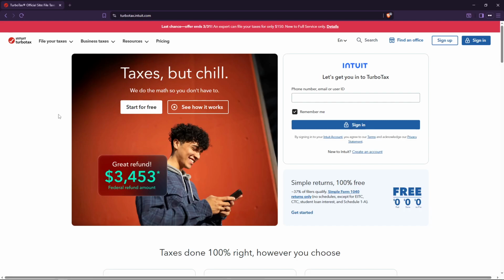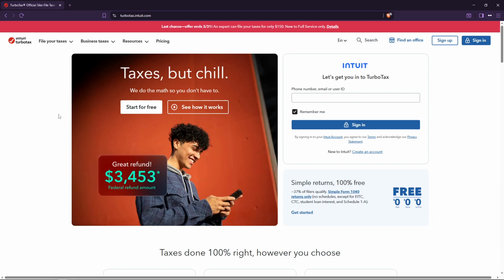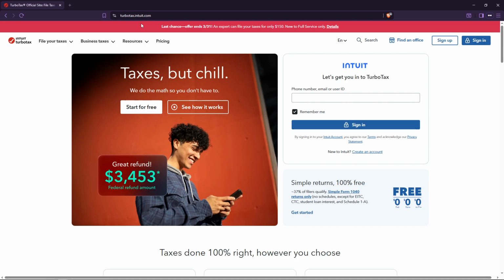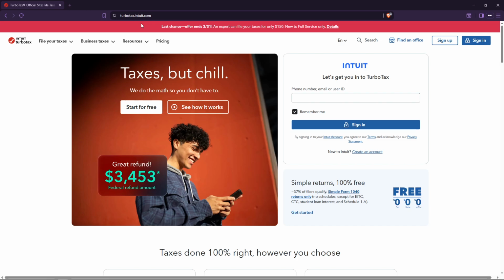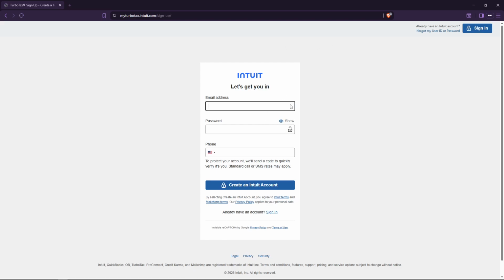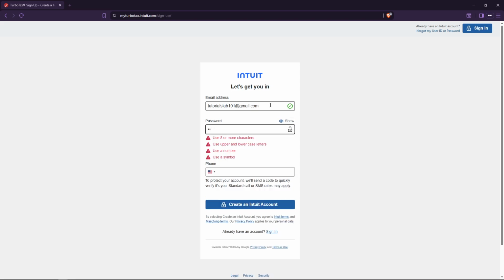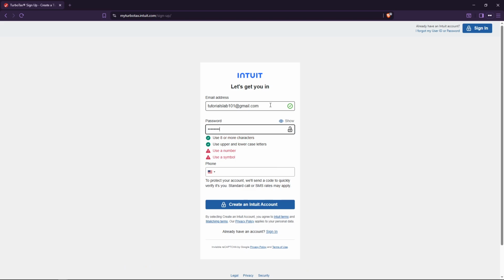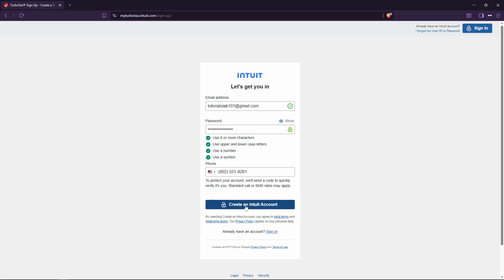How To Create An Account With TurboTax (Tutorial 2026)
Along the way, you'll learn how to create TurboTax account, setup a new TurboTax account, register for TurboTax online easily, sign up for TurboTax access, start using TurboTax software, make a new TurboTax user profile, first time TurboTax account setup, TurboTax account creation guide, how to join TurboTax service, create TurboTax login credentials, getting started with TurboTax tutorial, step by step TurboTax account setup